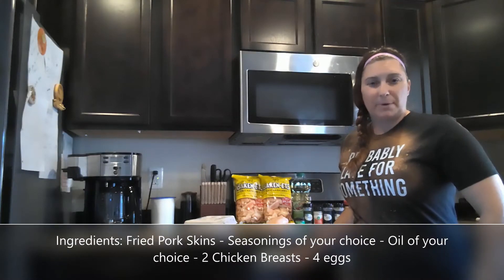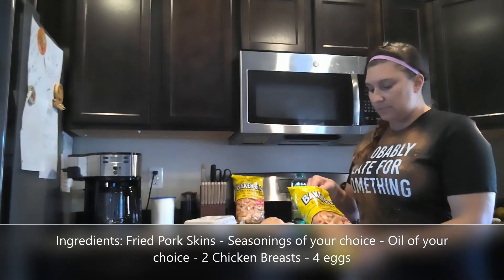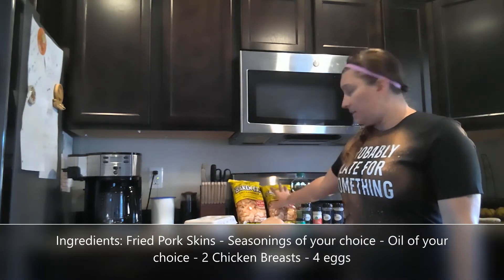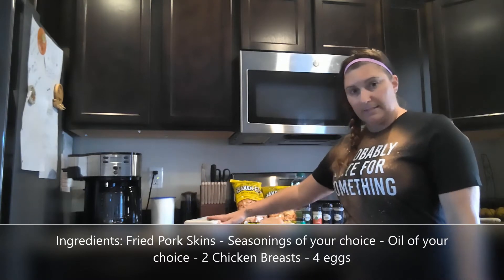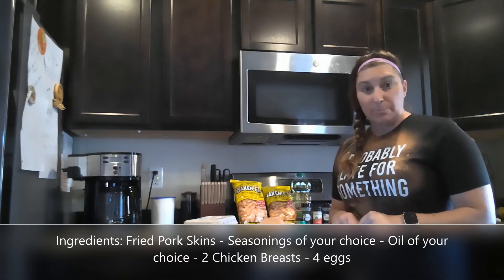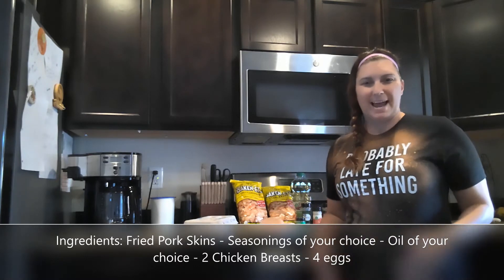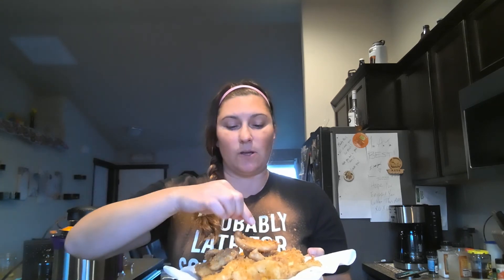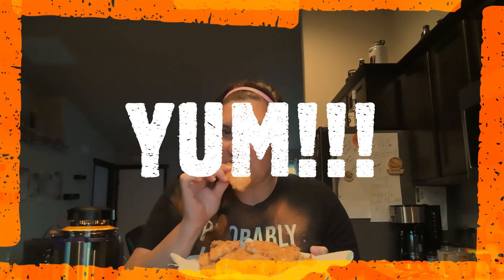Keto Friendly Chicken Strips are the best most appetizing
These are amazing. I love chicken strips but never eat them.
Fried Pork Skins. YES PLEASE.
The best part is they give such an amazing flavor
You can can use the plain ones
or
You can try the spicy ones
Either way they are AMAZING!

*** Connect with D'neil on social media ***